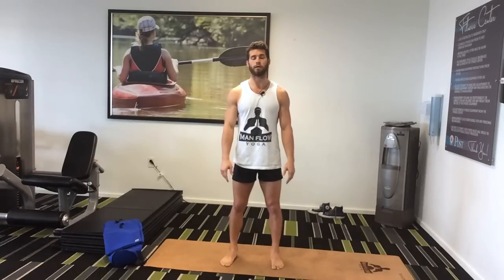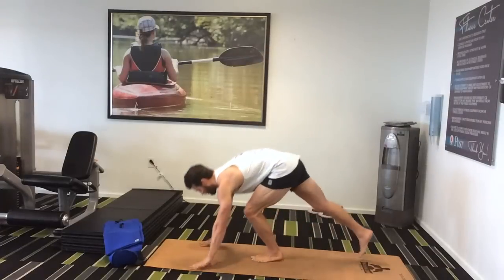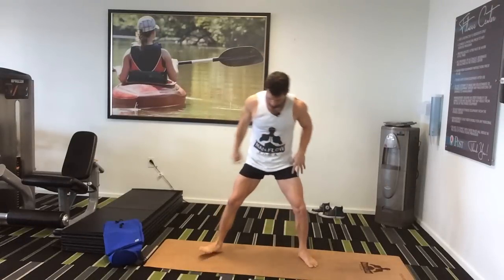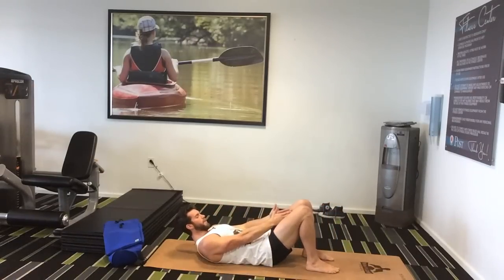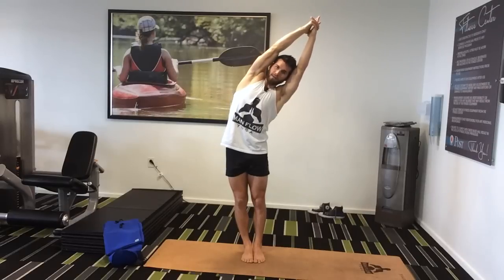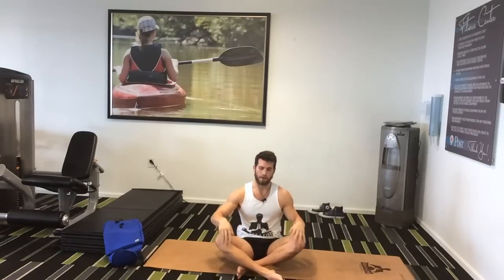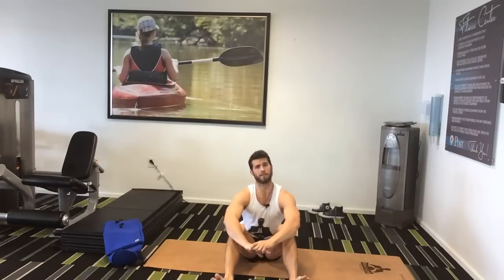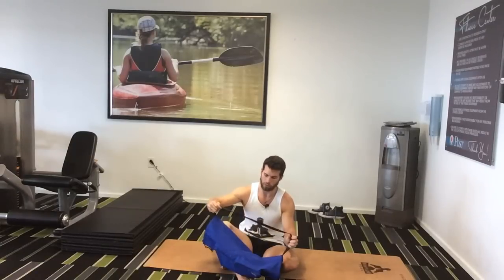10 Yoga Poses for Better Sex | Get Stronger Erections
- The most popular blog that I've ever written is finally being put into action in a video. This video lists and describes the most useful poses that I have found in replicating the movements found in sex.